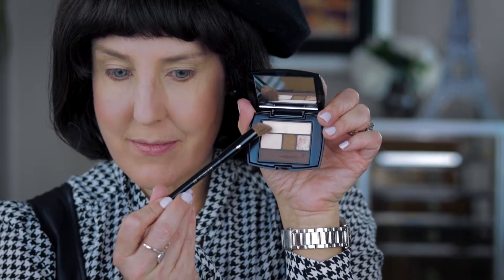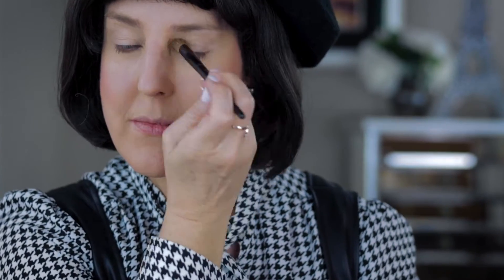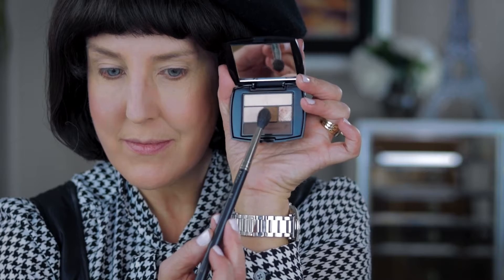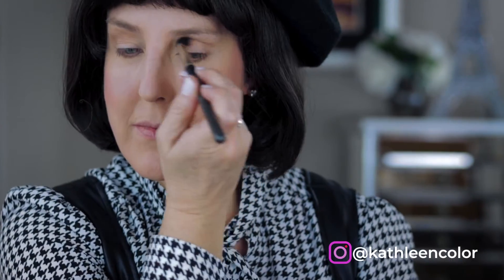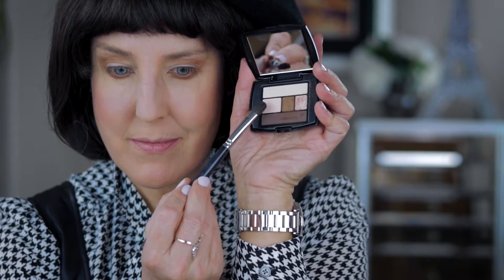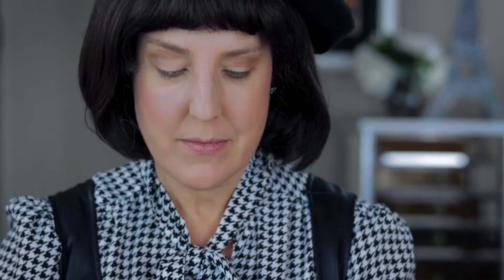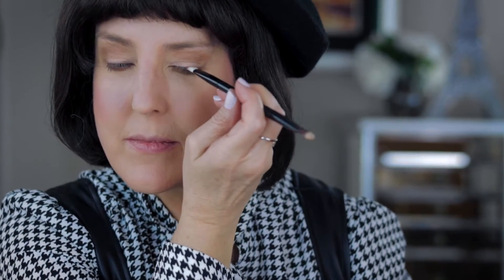Paris in Spring Makeup Look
Whether you've been to Paris or not, this PARIS IN SPRING MAKEUP LOOK makes you feel like your there!  This look uses mattes with a pop of color.  It's a fun look for spring or any time of year!